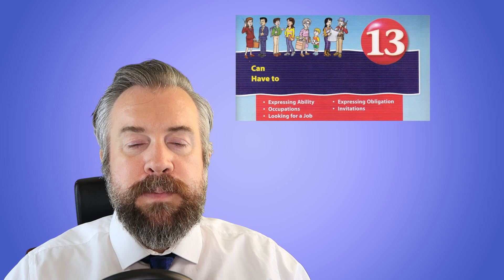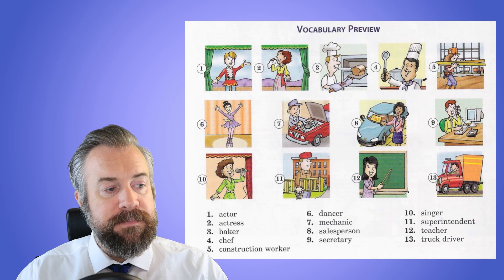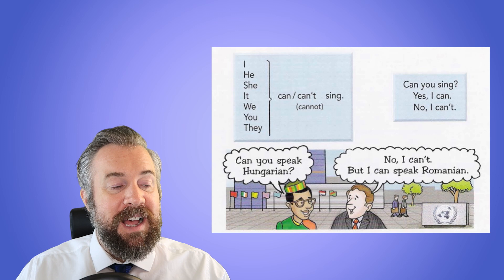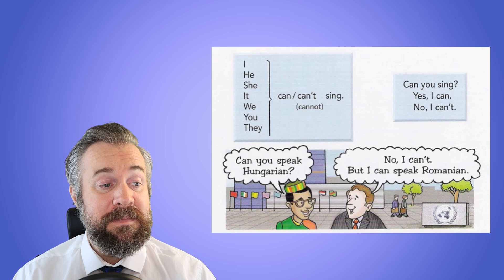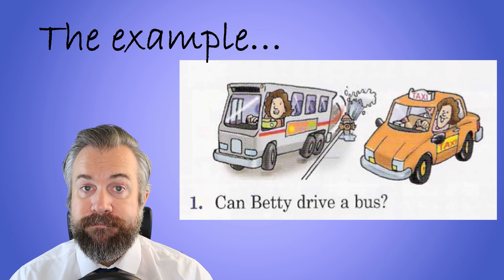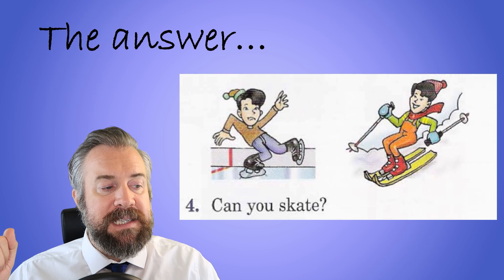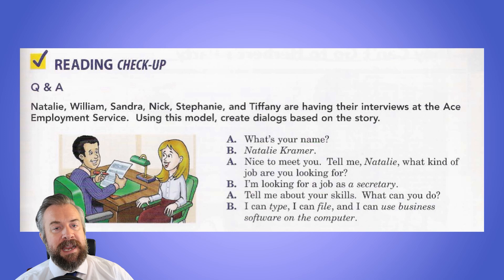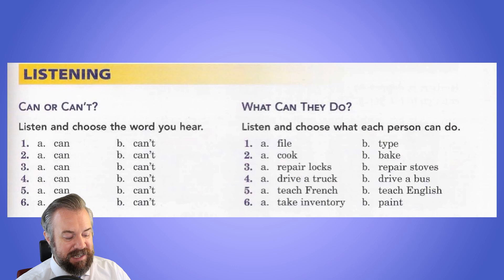Mr Houghton Week 14 – Unit 13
Week 14 - Unit 13

Final Online Lecture for semester 1